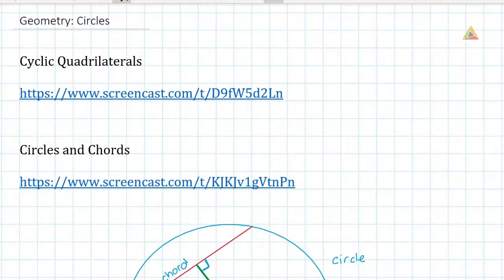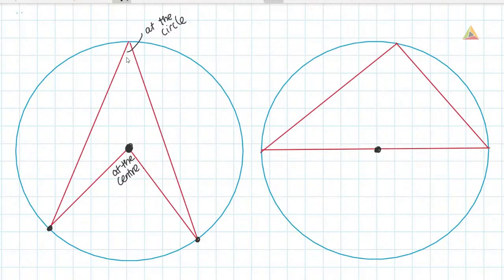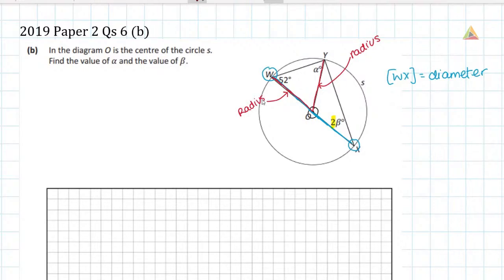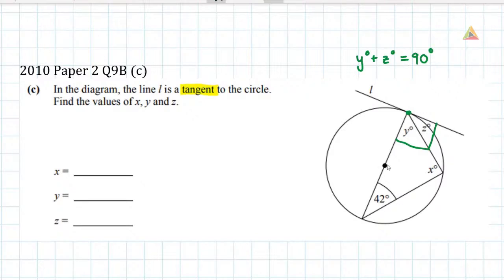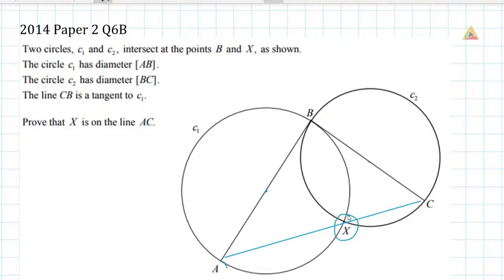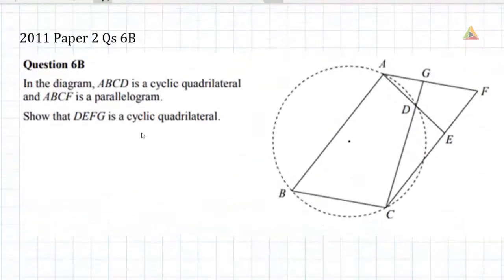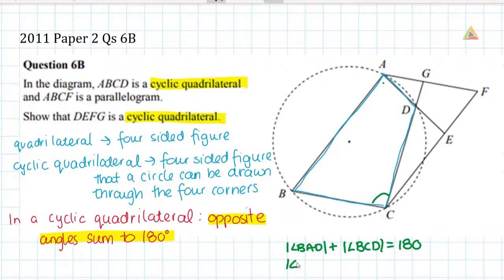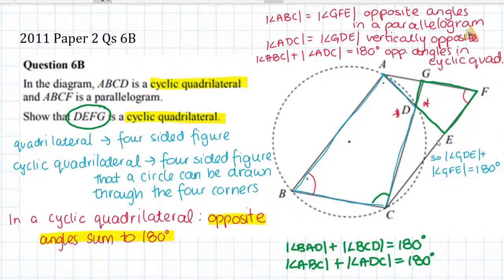LCO - Exam Countdown - Week 22 - Leaving Cert Ordinary Level